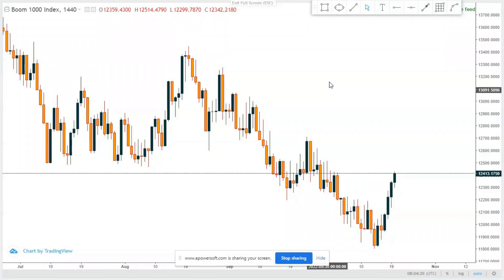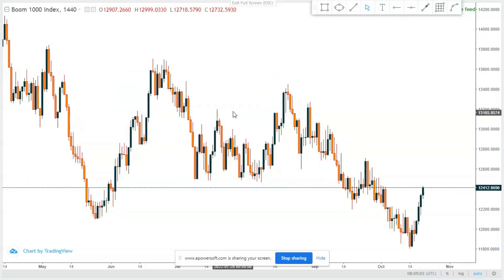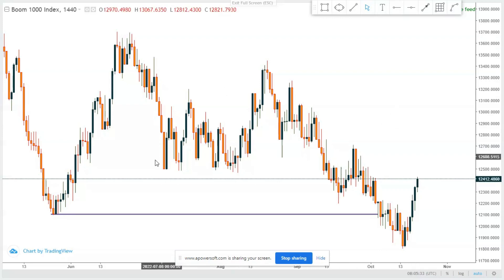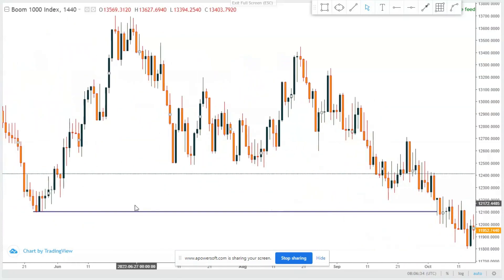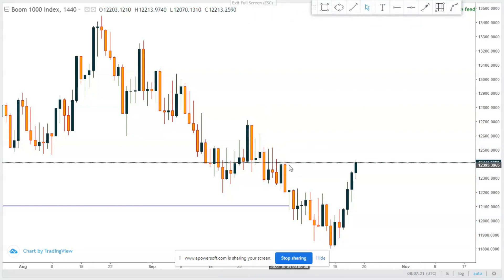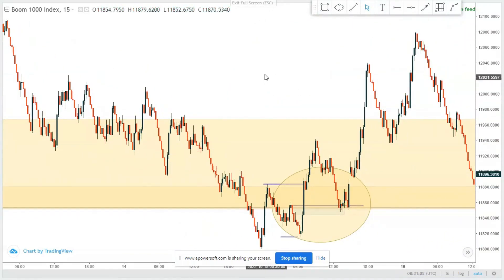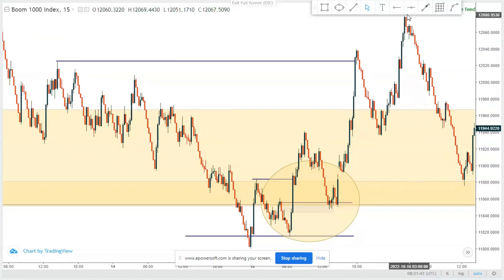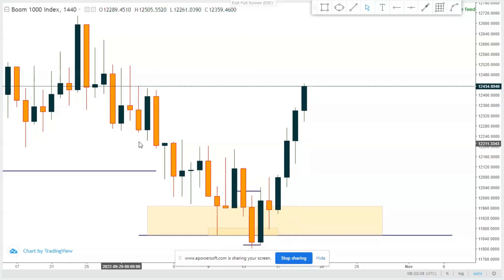Refining Boom And Crash Order bocks for Sniper Entries || institutional Trading strategy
MENTORSHIP
I invite you to join my mentorship program for both Forex and Synthetic indices, where I share my detailed tips and tricks in trading Based on SMART MONEY CONCEPTS (SMC) And BTMM trading strategies
Mentorship Fees; @ $100